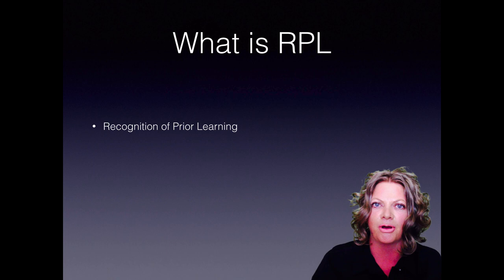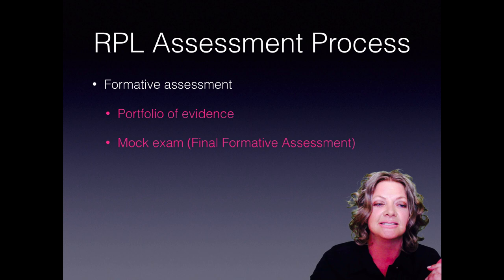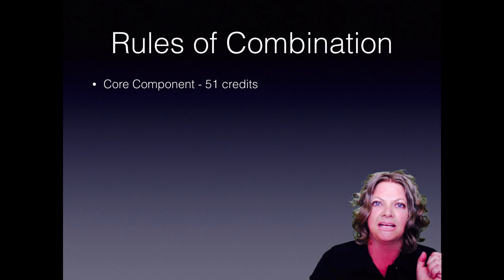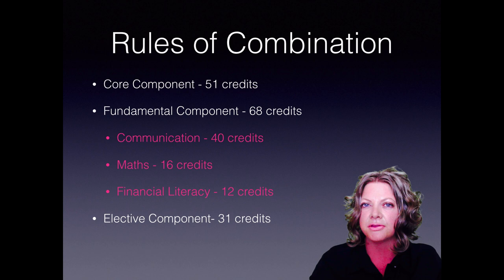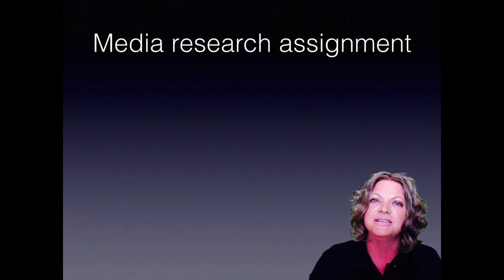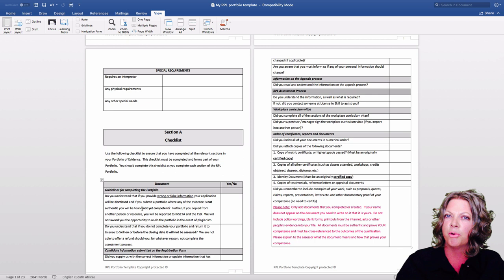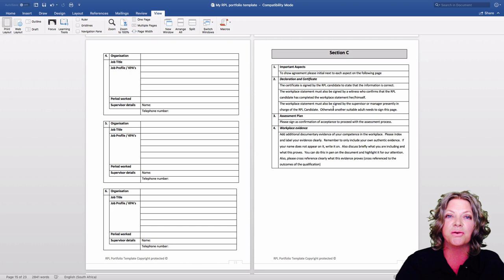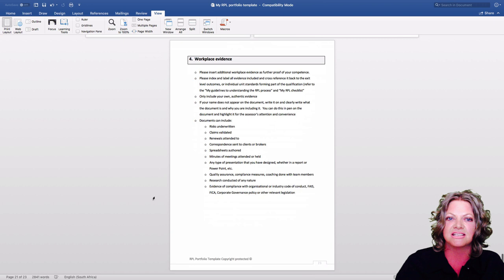Completing your RPL portfolio with License to Skill (Registered Learners)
This video describes how to complete the RPL portfolio template and assessment process with License to Skill.

René Ronge, owner of License to Skill, explains in details how to complete the Portfolio of Evidence, the Media Research Assignment and concession form.

She also chats about the rules of combination and explains the entire RPL assessment process.